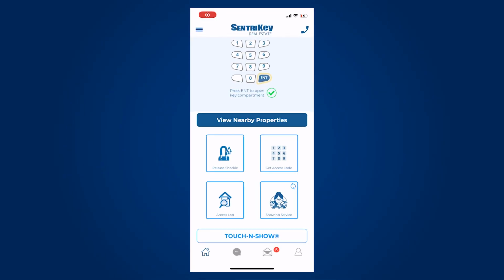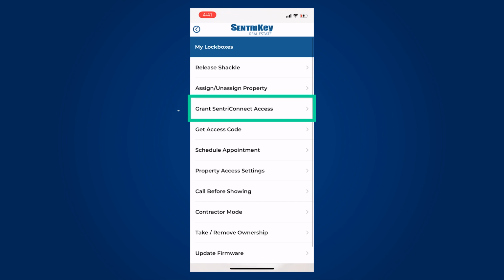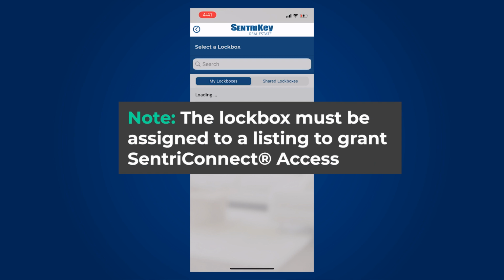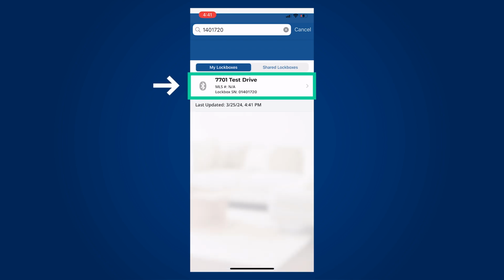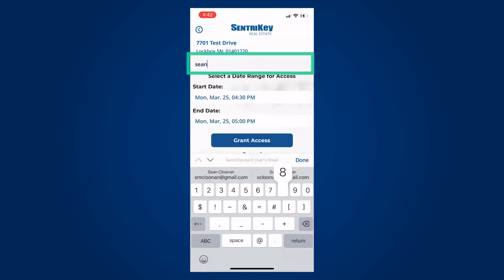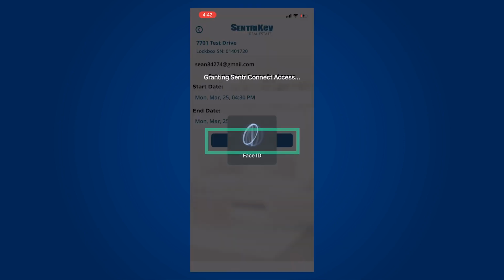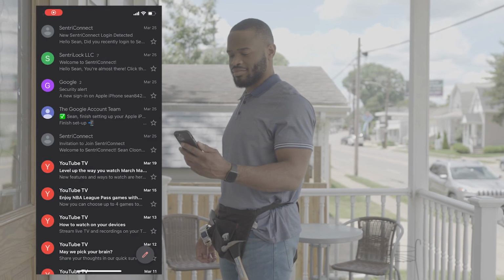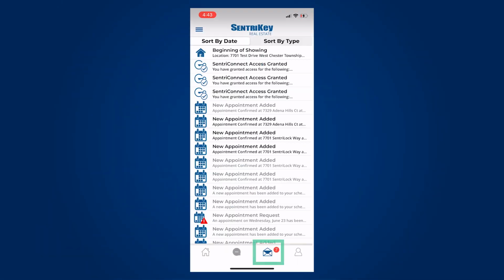How to Grant SentriConnect® Access with the SentriKey® Real Estate app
How to Use SentriKey® Real Estate to Grant SentriConnect® Access
REALTORS®, introducing the new and improved SentriConnect! Our app allows SentriLock lockbox owners to grant secure, time-controlled access to their properties. SentriConnect will inform the listing agent who specifically accessed the property – and when. Here’s how to grant access.

1) Launch SentriKey® Real Estate
2) Tap the Hamburger Menu
3) Tap “My Lockboxes”
4) Select “Grant SentriConnect” , then choose the lockbox to which you’d like to provide access. Note: the lockbox must be assigned to a listing to grant SentriConnect access.
6) After the information is entered, select “Grant Access” and enter your PIN
7) You will receive a success message confirming that access was granted.
8) You may go to the “message” tab to review or revoke lockbox accesses.

By granting access to a specific individual, code sharing is eliminated. In fact, there is no authorization code or PIN number required! Everything, including lockbox access, is controlled and recorded directly through the SentriKey Real Estate app. This provides an additional layer of security and control – and makes a full suite of information available to you.

SentriConnect provides more information than ever before, resulting in more security, control, and peace of mind!